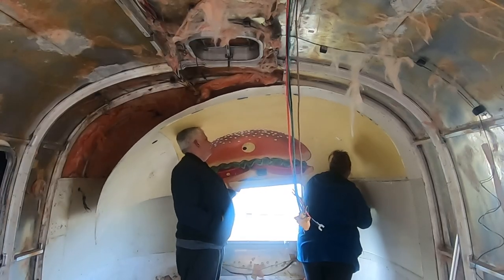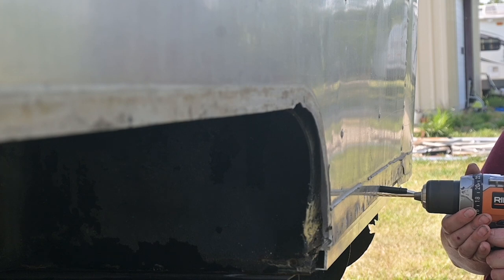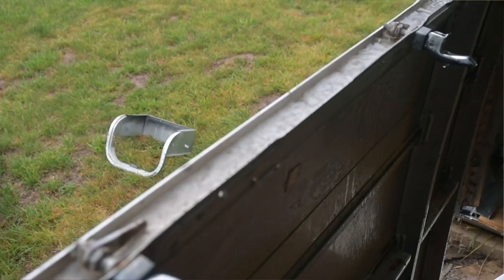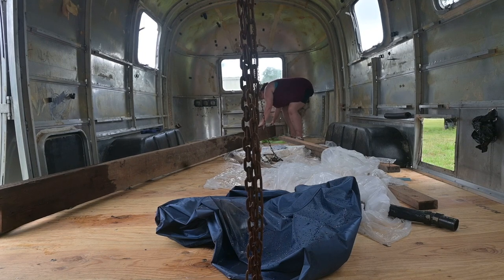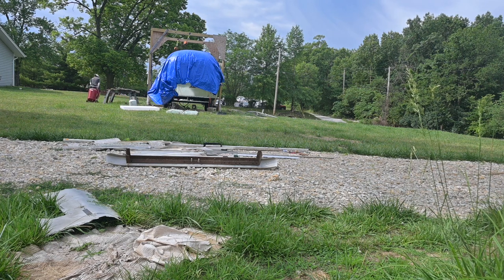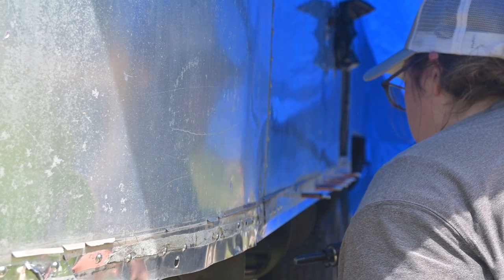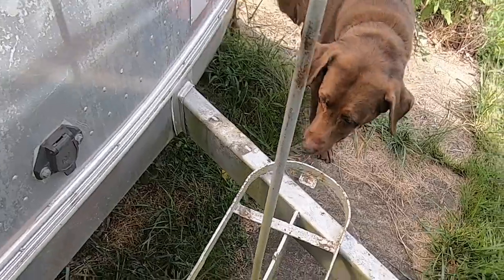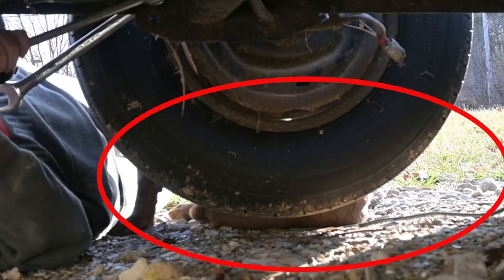Another Riveting Airstream Renovation Video || Vintage Airstream Renovation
Welcome to another riveting video in my Airstream renovation journey filled with twists, turns, and unexpected adventures! In this riveting video, I finally get to putting the airstream back together, from clecoing, to finding a buddy to help me buck rivet. I finally feel like I'm making progress.

Whether you're an Airstream enthusiast, DIY lover, or simply intrigued by the renovation process, this video will probably not help you understand how to buck rivet anything. I'm so sorry, I did a lot of research and still feel no more confident or better able to provide anyone with any type of tutorial. In fact, I still feel like we probably did it completely wrong but I've been reassured multiple times that it was a job well done... You can still follow along to watch and see if I ever manage to go on a trip or maybe I'll inspire you to tackle you're own renovation (because If I'm doing it anyone can!).

I'm Anna, the brains and brawn (okay I had help this time, watch to not see my dad buck rivet with me, and to be fair, i tried but he didn't want to be on video so all you get is me) behind this 1974 Airstream Renovation. Last year I embarked on an extraordinary journey to breathe new life into this vintage RV, to turn it into my ultimate nomadic sanctuary. Join me on this wild adventure as hidden triumphs are uncovered, challenges are conquered (or riveted!) and invaluable insights are gained along the way.

I invite you to immerse yourself in this captivating world, where dreams are forged and boundaries are shattered. Rest assured, my unwavering dedication to transform this Airstream will continue. Together, we'll take a giant leap towards life on the road, one riveting renovation at a time. Join me and watch me make my dream a reality!

If you click on any of the affiliate/advertiser links below and make a purchase on that website, I earn the tiniest commission paid by the retailer at no cost to you. This helps fund my future travels and allows me to continue to share my journey with you. The products are all ones I have used and did not immediately hate/return, so they were good quality and worked well for the purpose.

Products I used on this part of the Reno:
Wicks Rivet Gun Kit
Cleco Kit